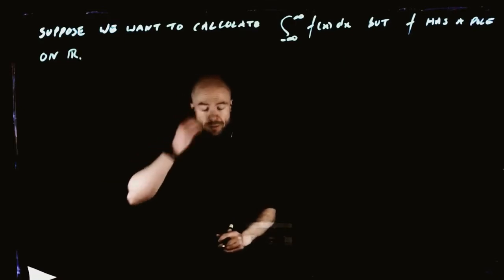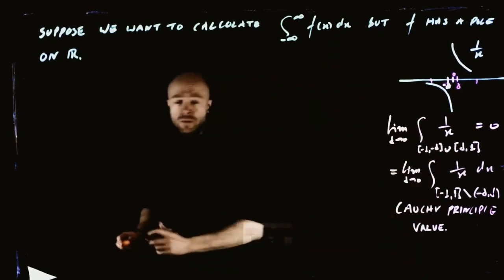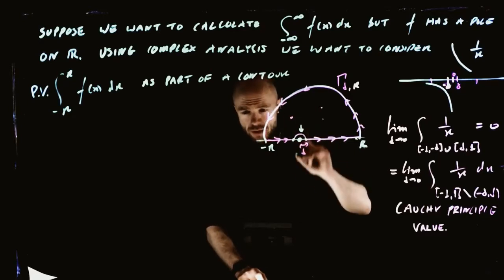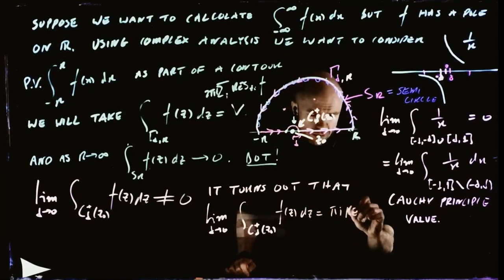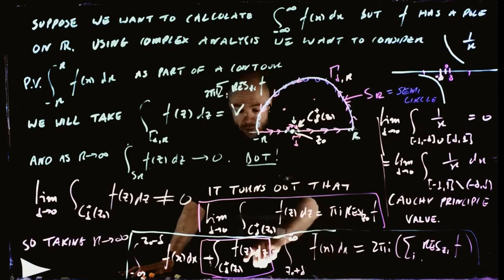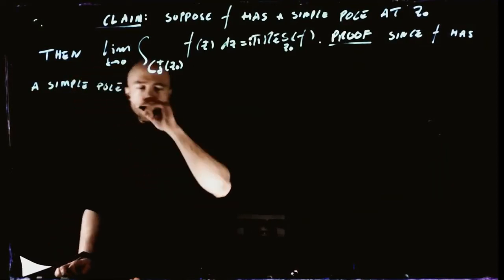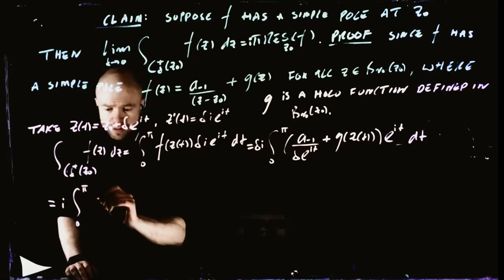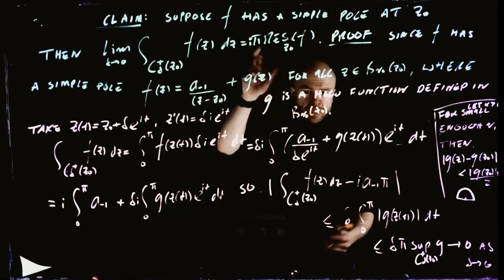Integration with a pole on the real line via the residue theorem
We show how in what sense a real integral with a singularity can be understood, i.e. we define the Cauchy principle value, then show how to use the residue theorem to calculate such an integral and do an example.